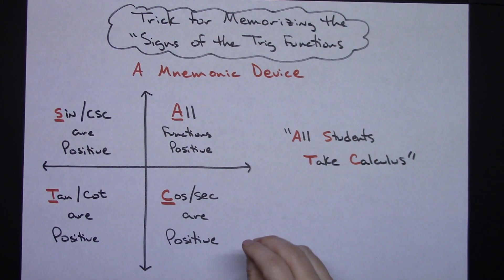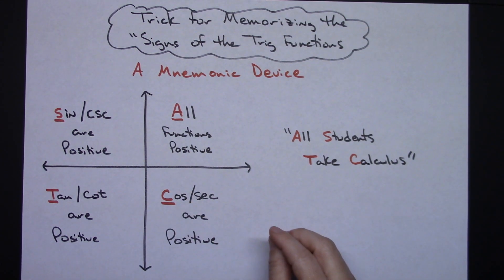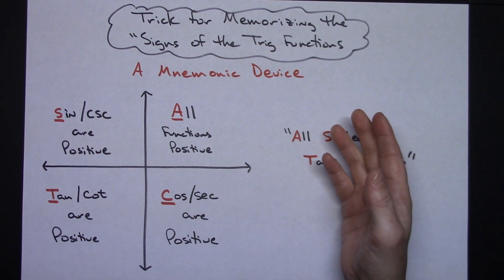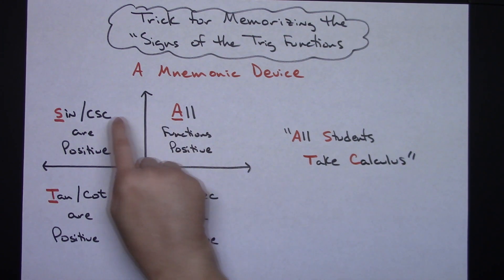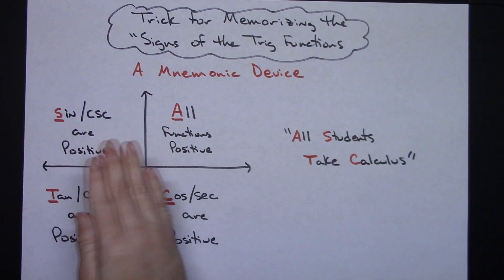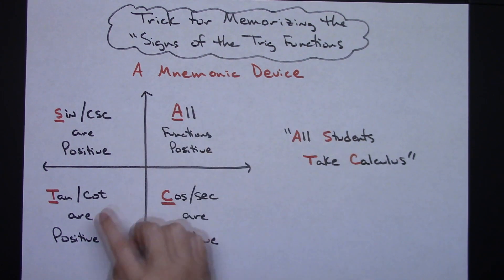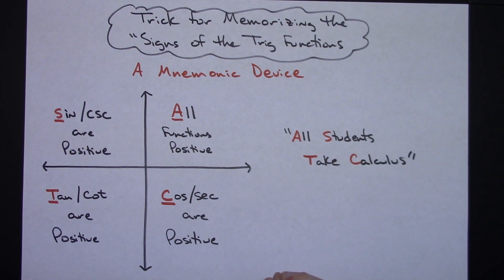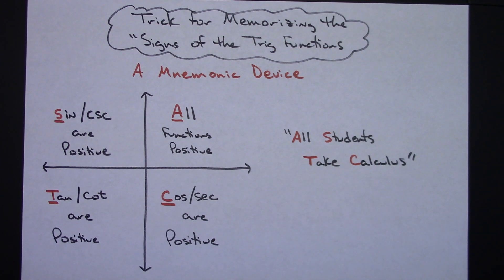Trick for Memorizing the Signs of Trig Functions ❖ All Students Take Calculus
This video uses the mnemonic device "All Students Take Calculus" to help you remember the Signs of each of the Trig Functions in Each Quadrant.